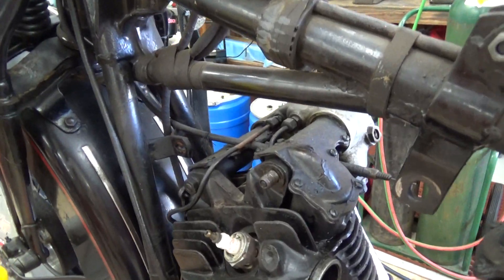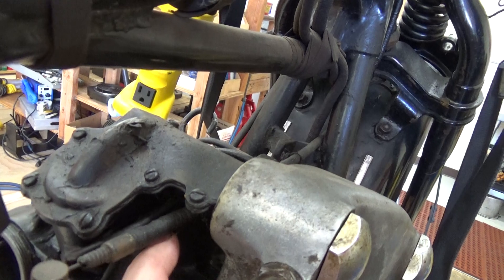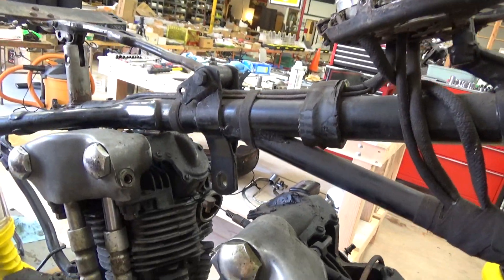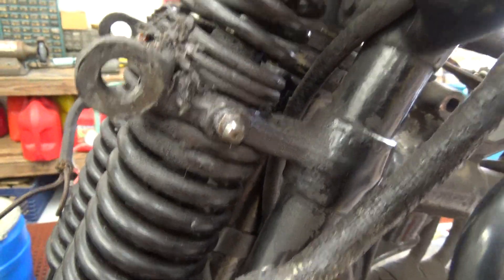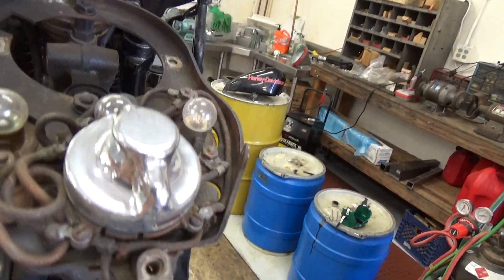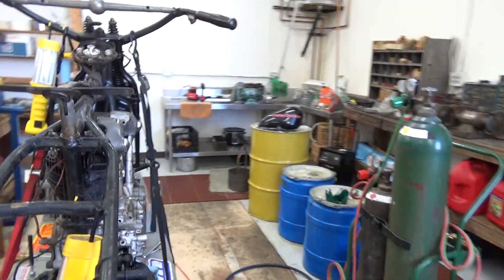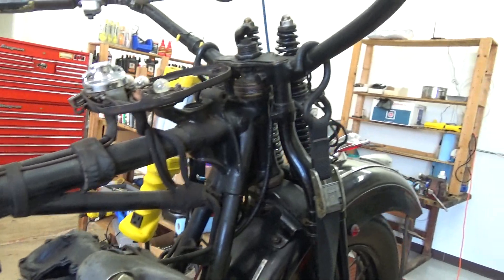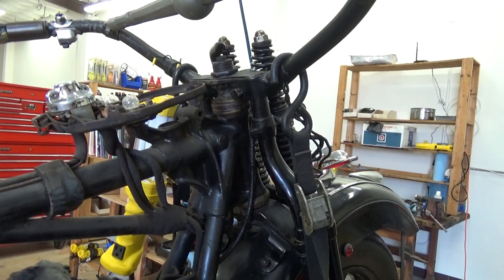Hunting Harley's, 1938 Knuckle throttle and retard cables, dash wiring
For those who need to know